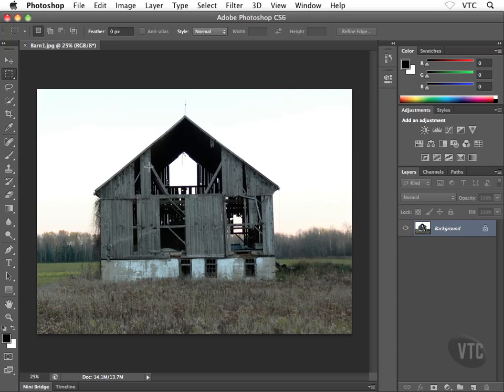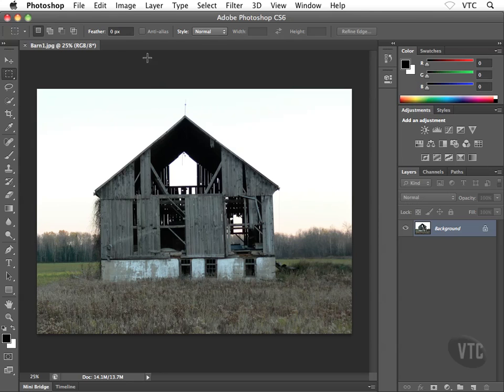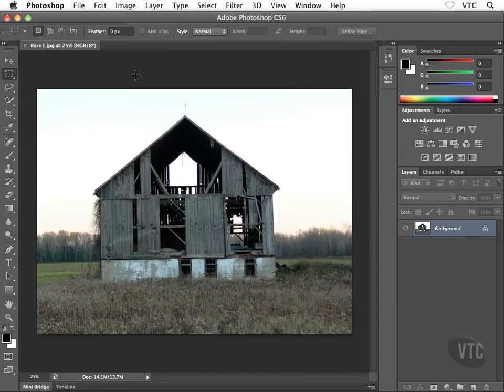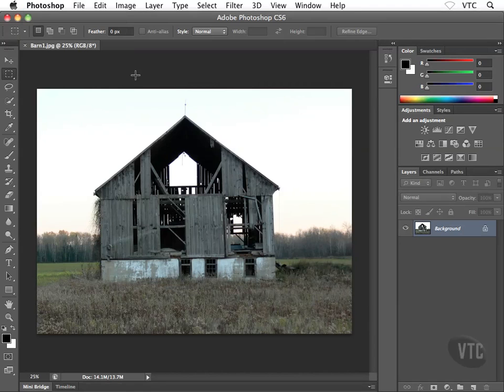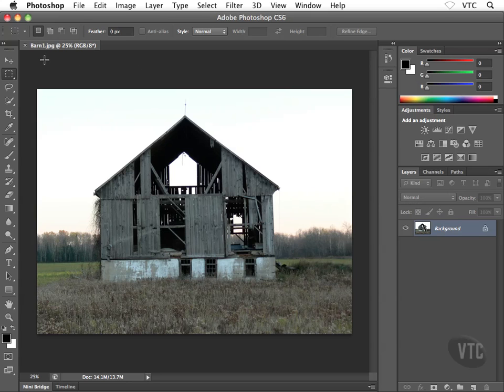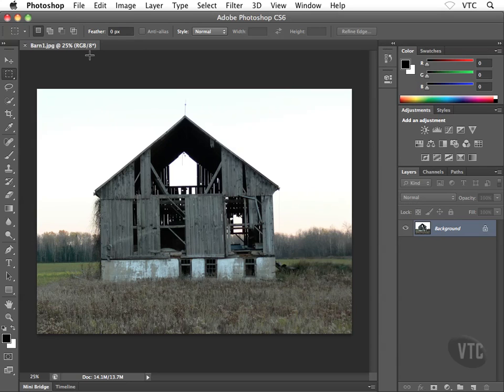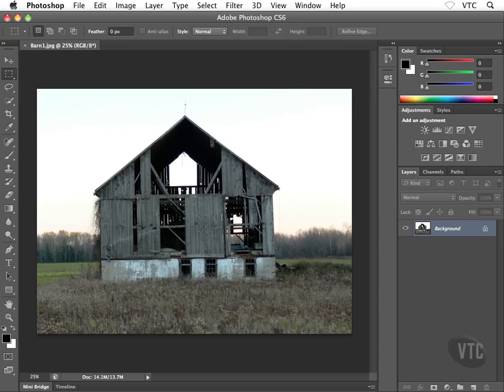Photoshop tutorials 4 Touring the Redesigned Interface